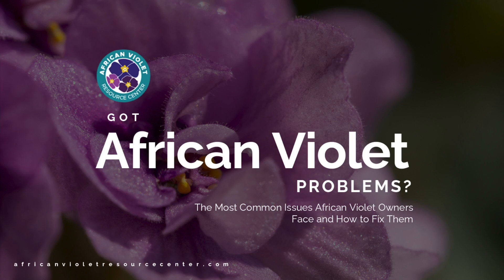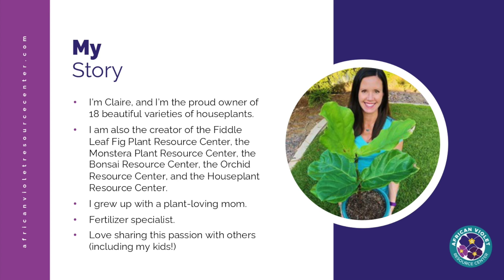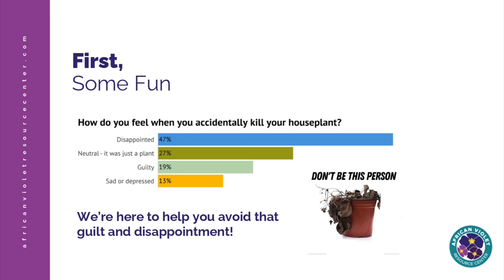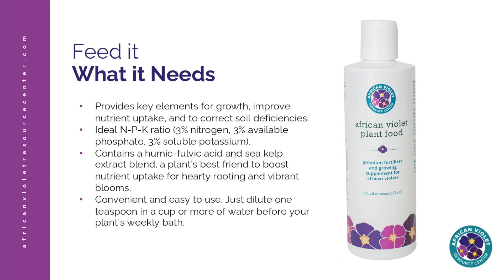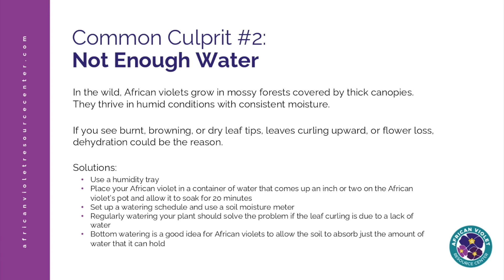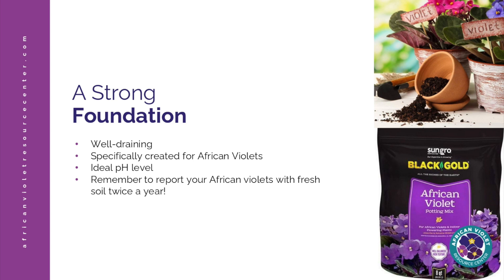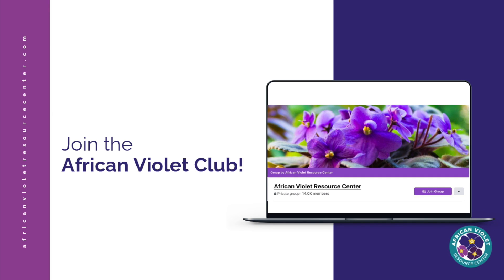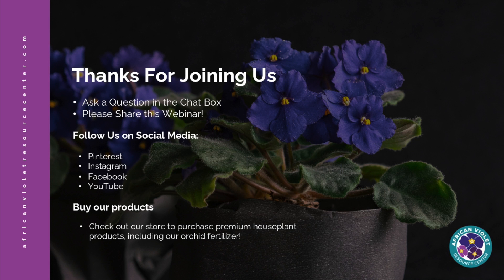THE ULTIMATE AFRICAN VIOLET CARE WEBINAR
Hi, it’s Claire from the African Violet Resource Center.

If you’re reading this, chances are you have an African violet that’s not looking so good. Maybe it’s wilting, yellowing, or drooping. Or maybe it just won’t bloom.

Whatever the problem is, I want to let you know that you’re not alone. I get countless questions from African violet owners just like you who are struggling to keep their plants alive and healthy.

The good news is that there’s a solution.

I’ve put together a free webinar that will teach you how to troubleshoot and treat common African violet problems.

In this webinar, you’ll learn how to:

Identify the top problems African violet owners face
Troubleshoot and treat them
Keep your African violet happy and healthy

👉 So if you’re tired of feeling disappointed every time you kill a plant, this webinar is for you.